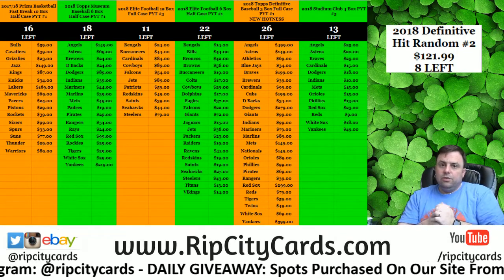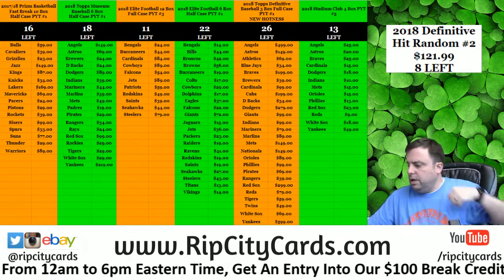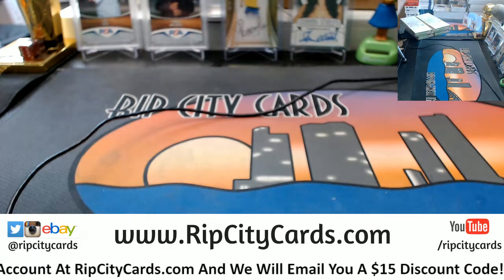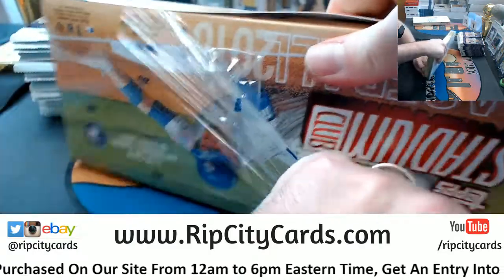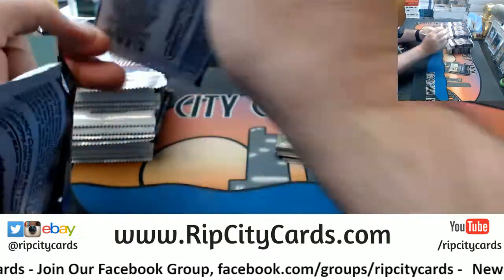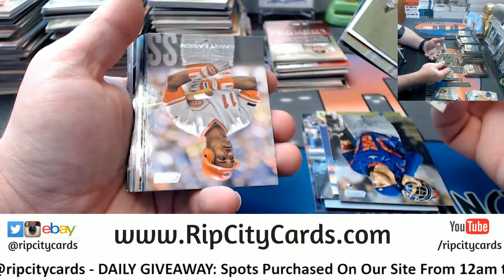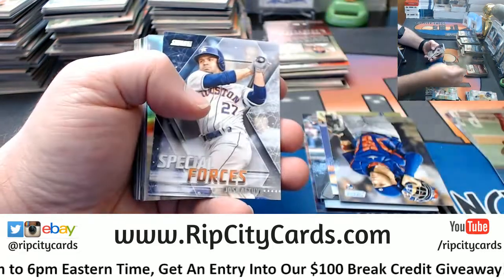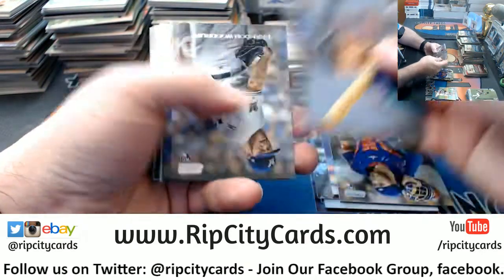2018 Stadium Club Baseball 4 Box #12 EBAY